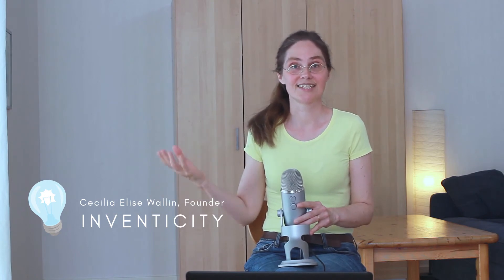Storytelling Marketing | The Customer Is the Hero in the Customer's Journey | Copywriting Tips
Storytelling marketing | Your customer is the hero

Hi, I'm Cecilia Elise Wallin from inventicity, the channel where we combine inventiveness with felicity.
And today I'm going to talk about storytelling marketing. Storytelling is very close to my heart.
I'm a novelist and writer. I am very interested in the history of literature, and I'm also teaching the history of literature. So I have made several videos about storytelling and also about storytelling marketing. /.../

This video is part of the copywriting course Professional Copywriting Made Easy. Get access to all course pages and videos, and download cheat sheets and exercises. And get 50 fresh Pinterest templates for Canva. Plus access to my resource library for entrepreneurs and bloggers. It’s all 100% free!

Cecilia